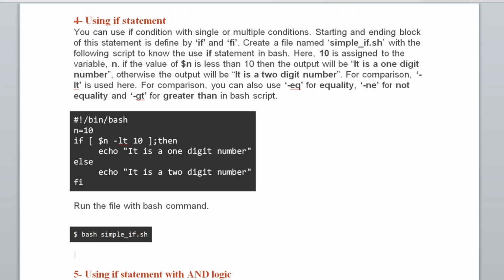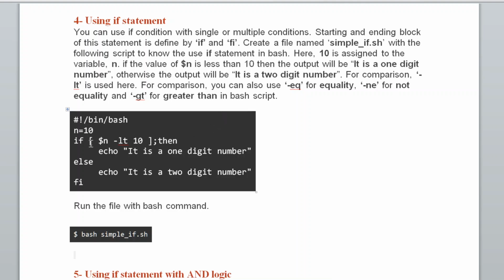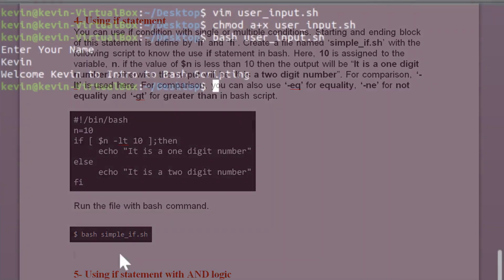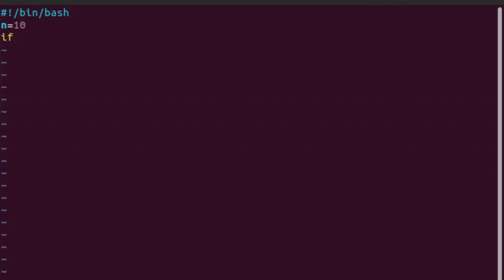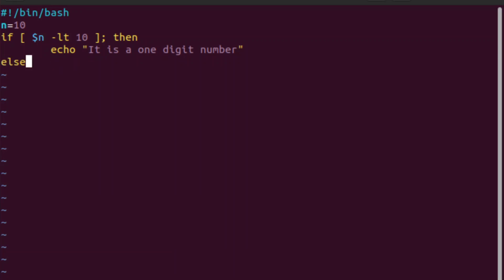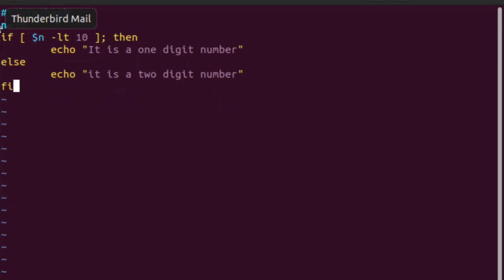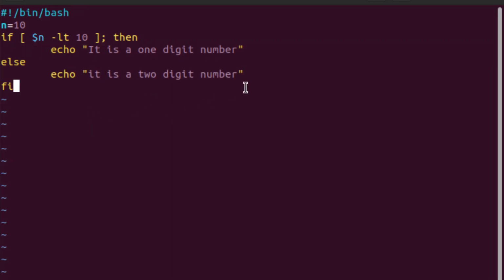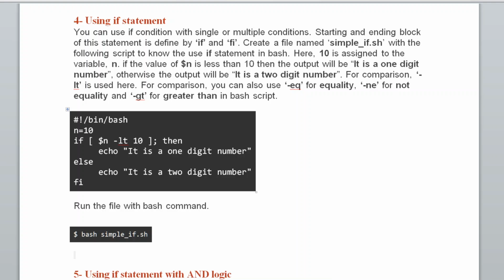Bash Scripting: Session Project 1.4 - Using if statement